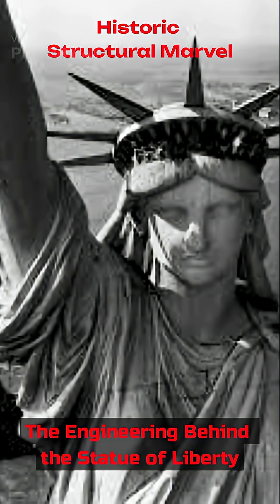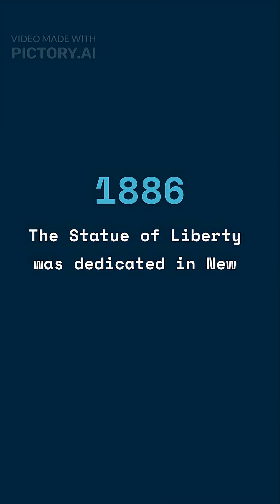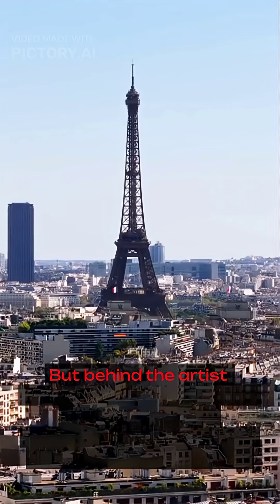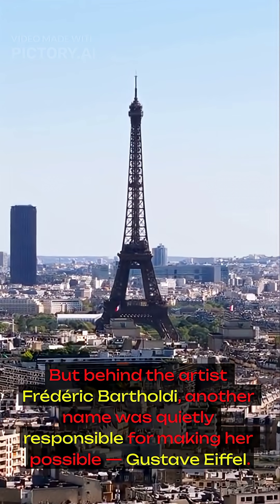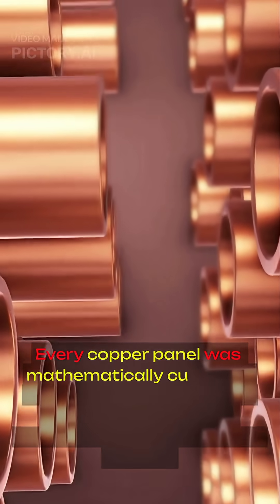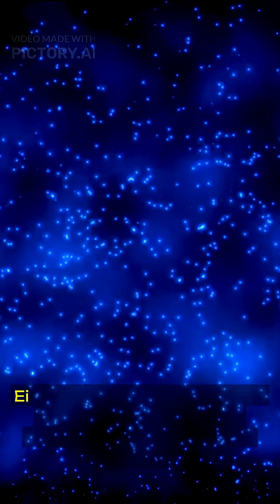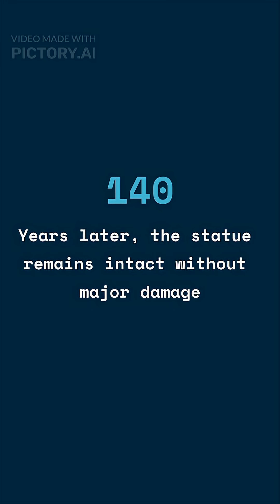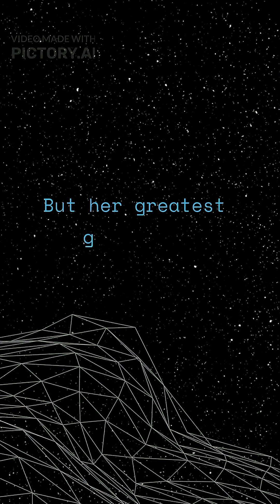Eiffel’s Forgotten Engineering Masterpiece: Statue of Liberty engineering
On October 28, 1886, the Statue of Liberty was dedicated — but few know Gustave Eiffel designed its hidden iron skeleton.
A 19th-century engineering miracle still standing strong today.